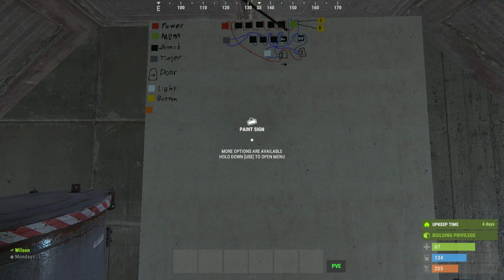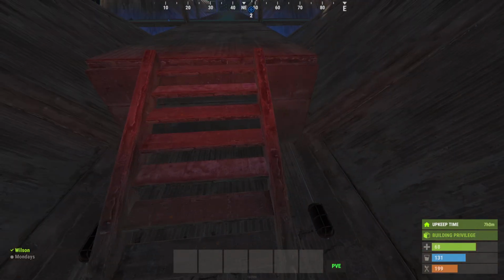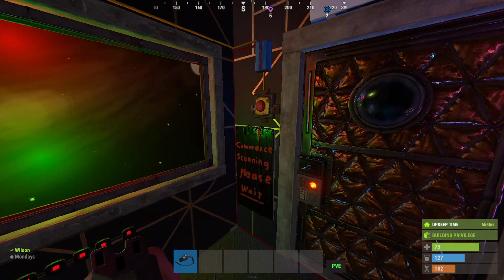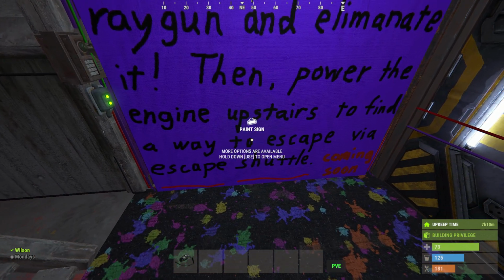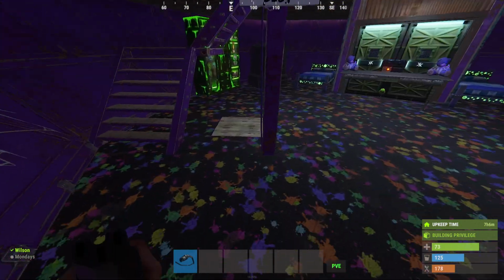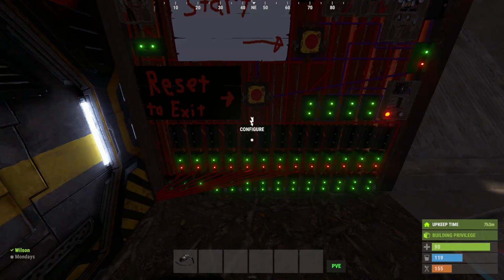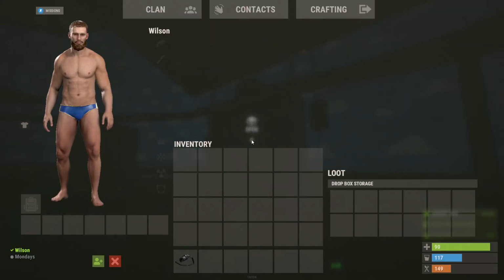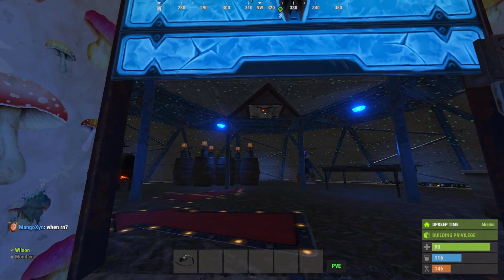Walkthrough of electricity of Escape Station